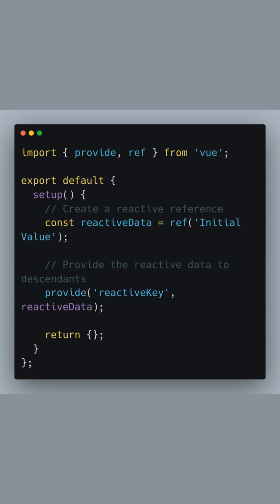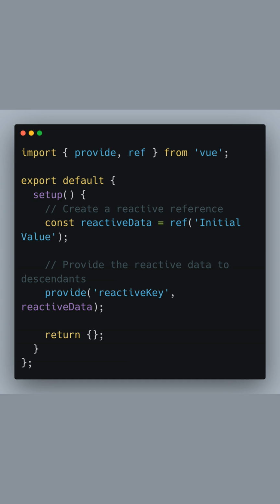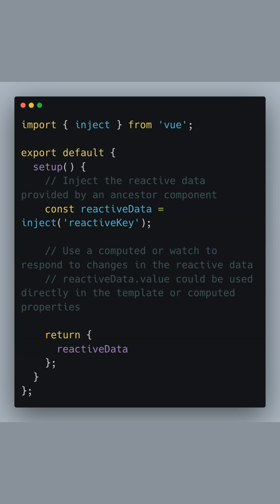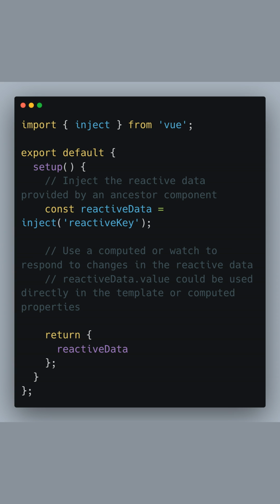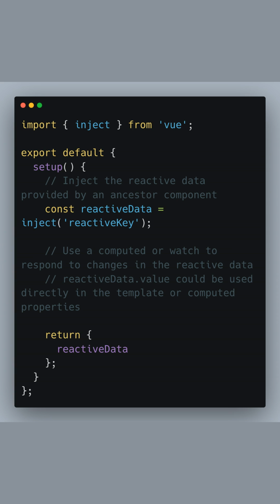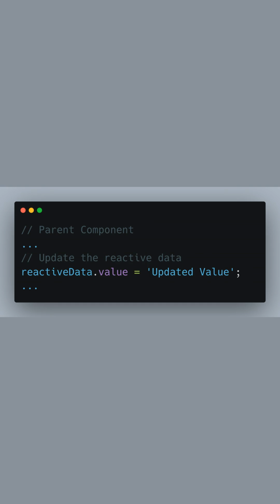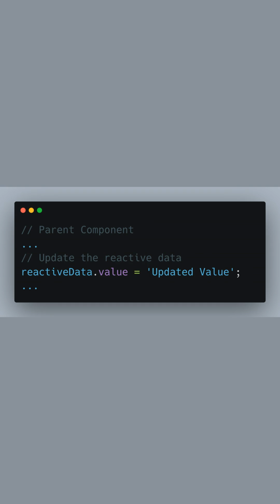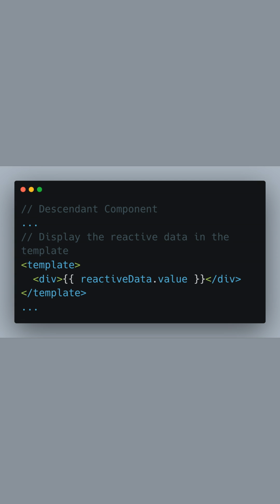Vue JS Reactivity: Provide & Inject Guide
Master Vue JS Reactivity with Provide & Inject ⬇️

- Understand Composition API
- Learn Provide/Inject patterns
- Implement reactive data flow
- Explore Vue 3 features